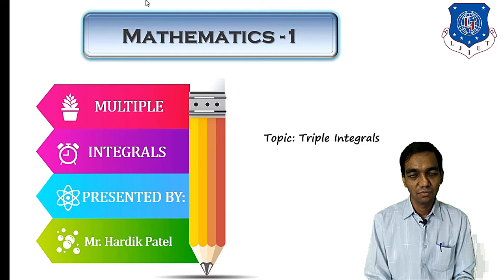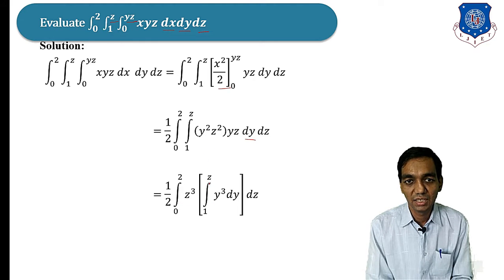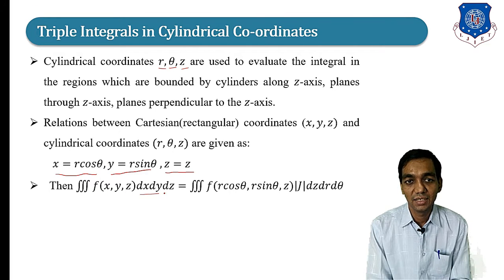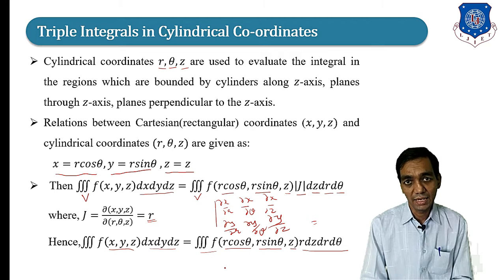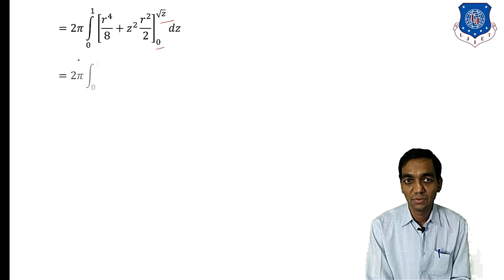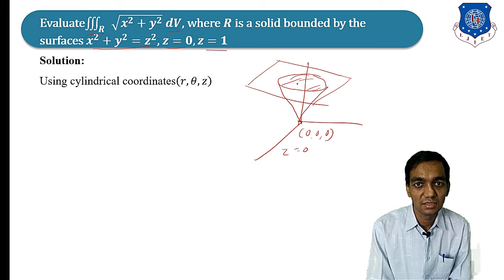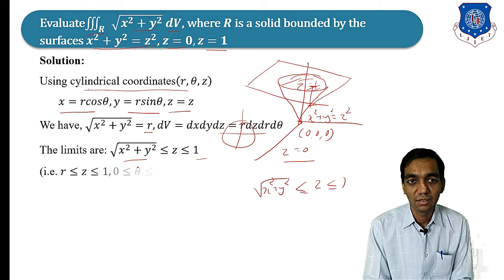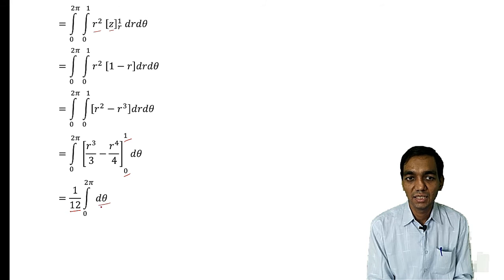Lec-58_Triple Integral Mathematics 01 First Year Engineering